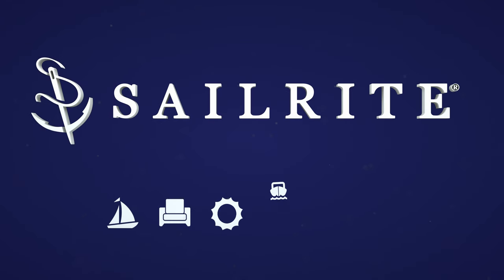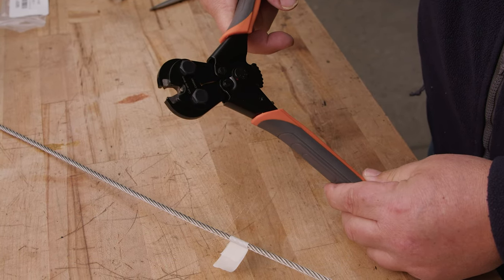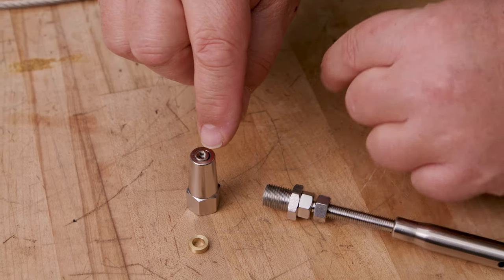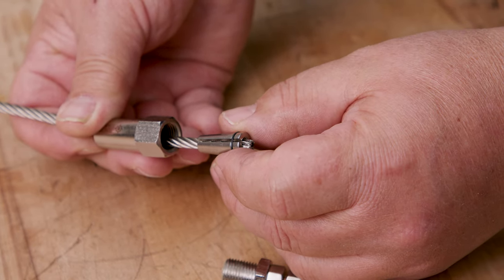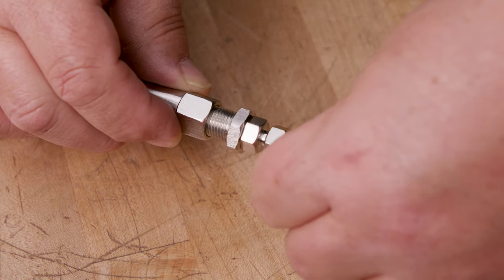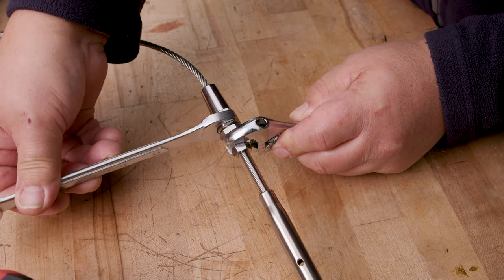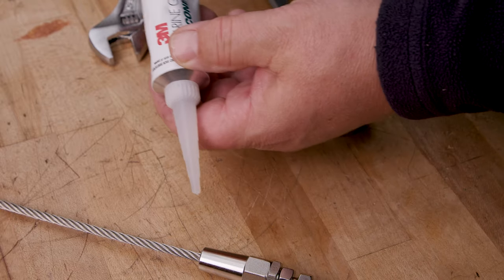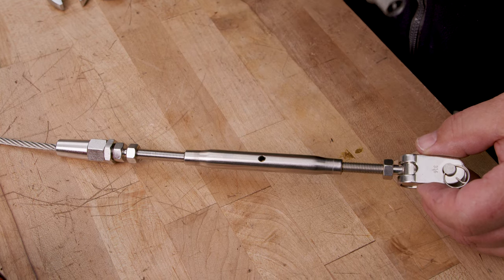How to Easily Install a Turnbuckle on Wire Rope Without Special Tools!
In this quick tutorial, we're going to show you how to easily install a turnbuckle with toggle on wire rope without any special tools! We will use the Quick Attach™ System by Suncore®.

Wire rope can be tricky to work with, but with this easy tutorial, installation of a turnbuckle with toggle will be a breeze! Watch the video to learn how to install a turnbuckle on wire rope without any special tools, and get started on your next project quickly and easily!

Quick Attach™ Closed Body 3/16" x 5/16" Turnbuckle with Toggle by Suncor®